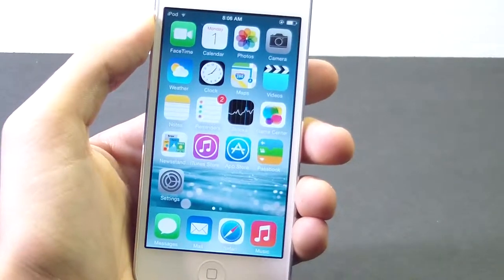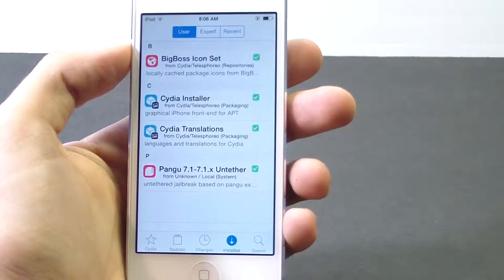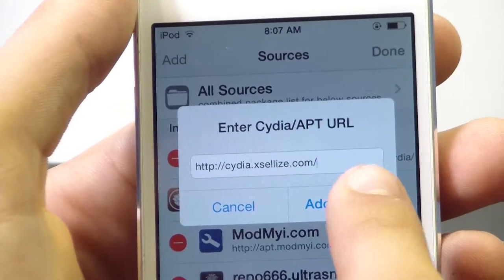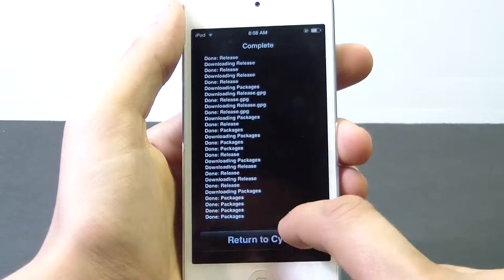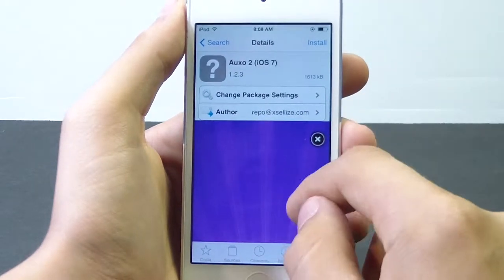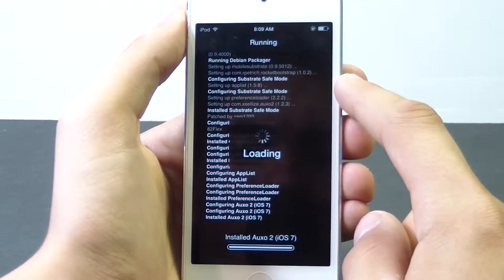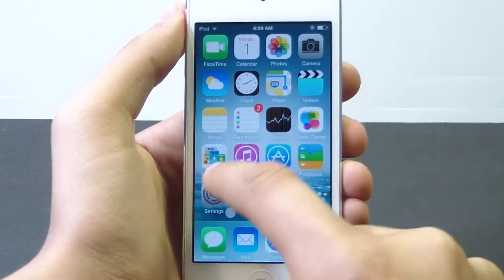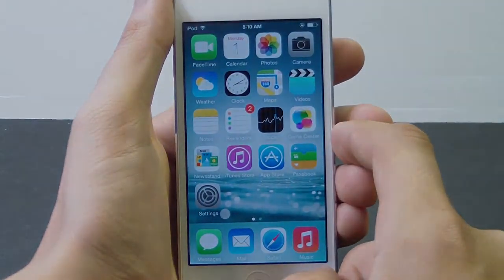How To Get Auxo 2 For Free